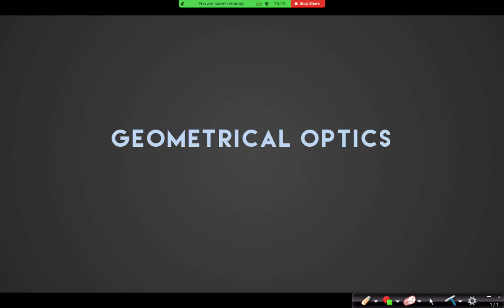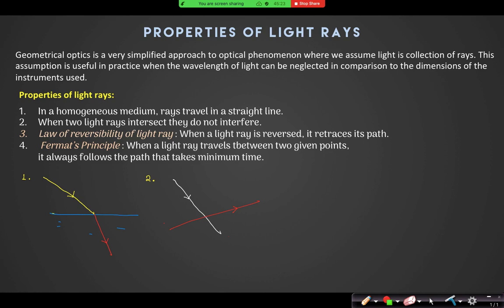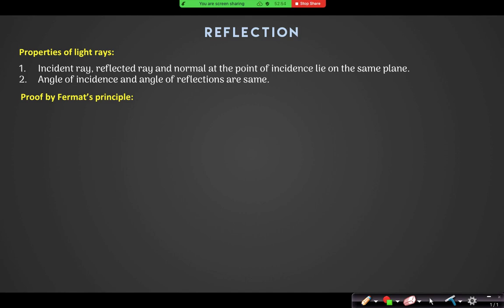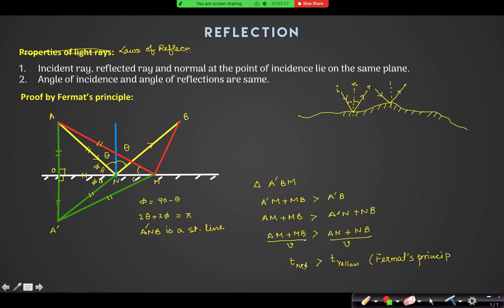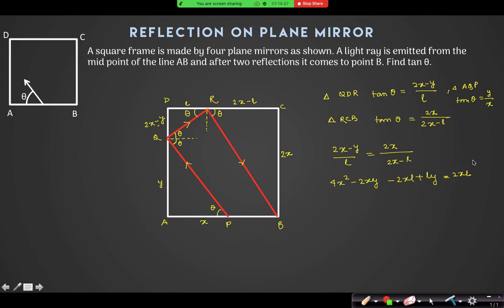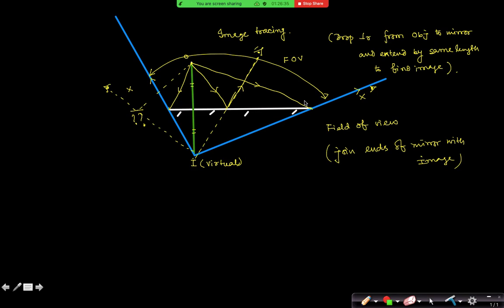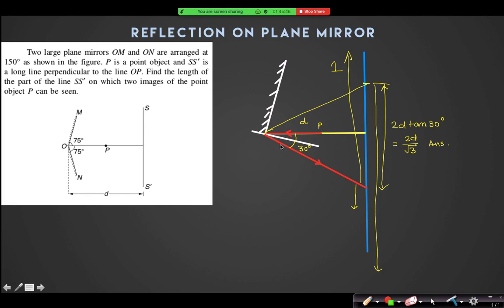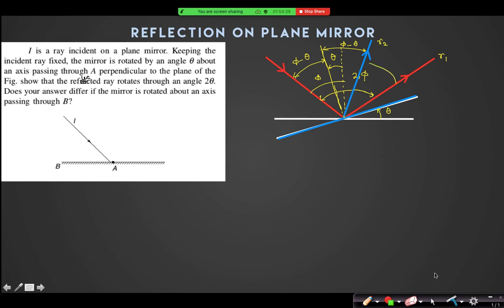Geometrical Optics L1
We have discussed properties of light rays, Fermat's principle and reflection on plane surface.